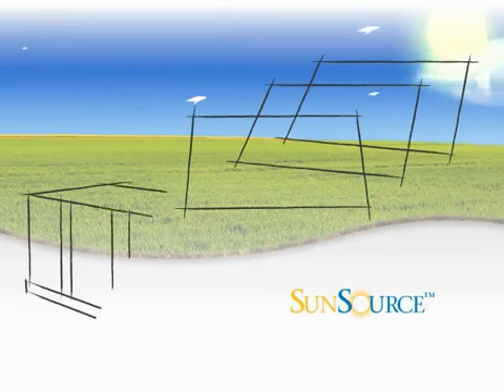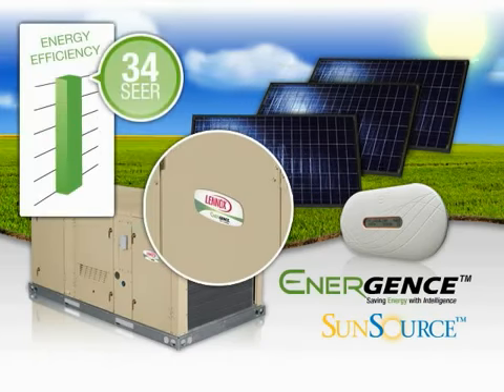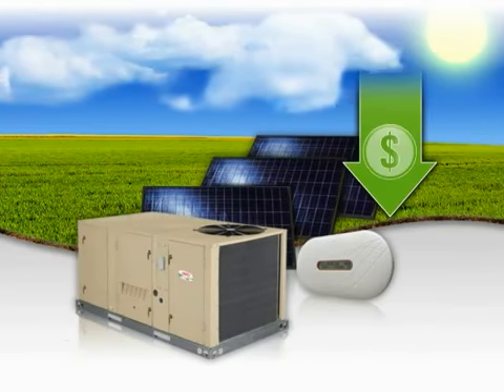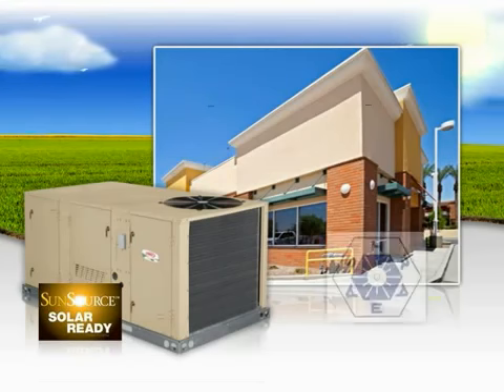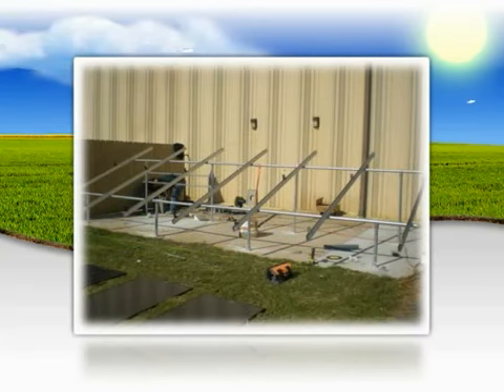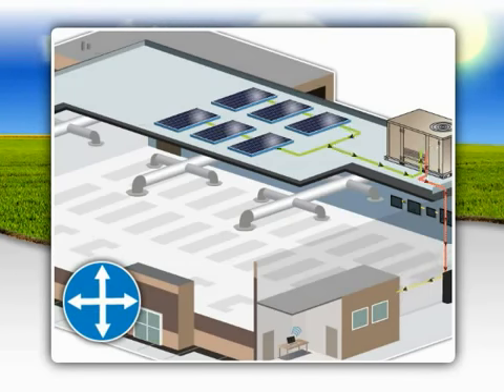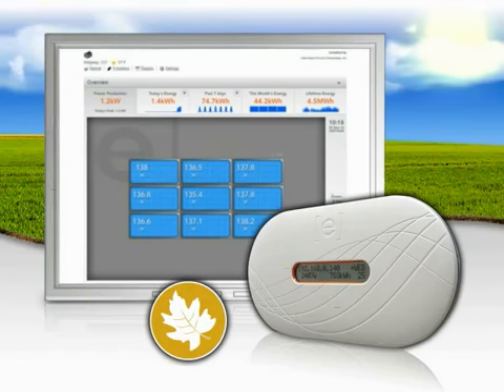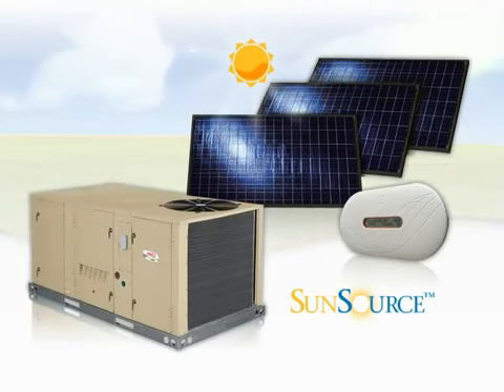Commercial HVAC Roof Top Units Volusia Fl Daytona Beach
Known for our commitment to innovation and excellence, Lennox is proud to introduce the SunSource® Commercial Energy System—the industry's first and only commercial HVAC system that integrates directly with solar power. The patent-pending SunSource system allows building owners to take control of their building's energy costs and move commercial HVAC into the future by using the sun's free, clean solar energy